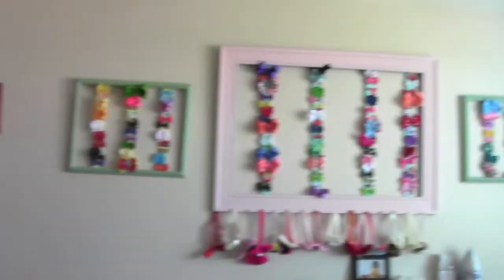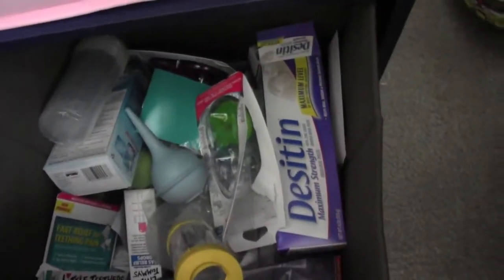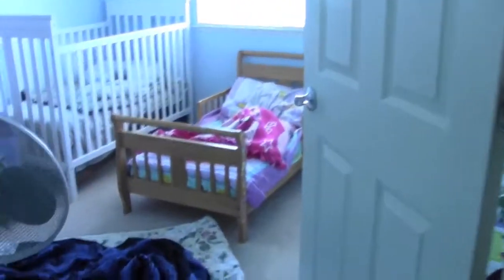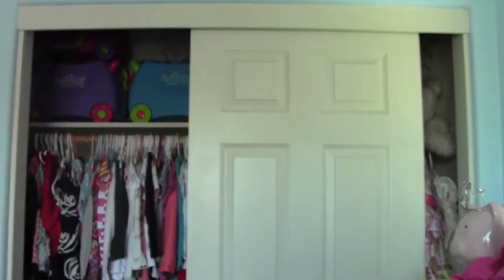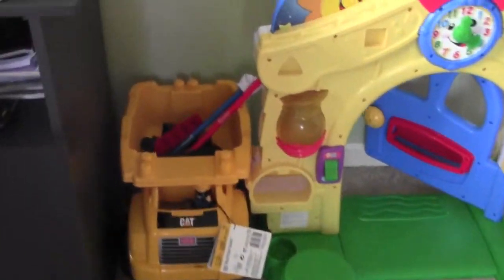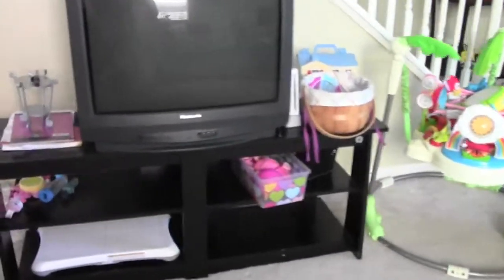House Tour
Hello my dear friends. Here is a little tour of the place we like to call home. Excuse the mess but this is what it usually looks like LOL i had no time to clean up at least a little.

Well thank you very much for watching, i really do appreciate everyones kind words and support.

just FYI i plan on doing monthly mommy favorites as well as baby favorites. :)